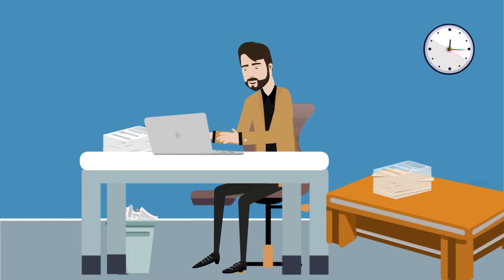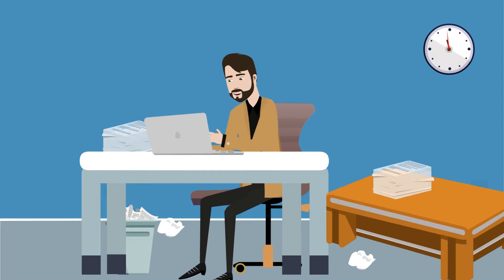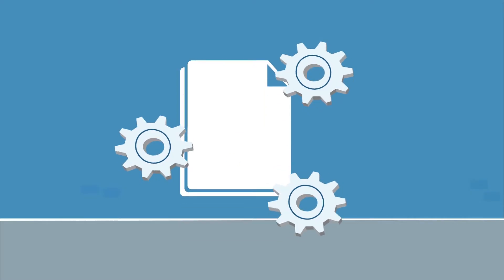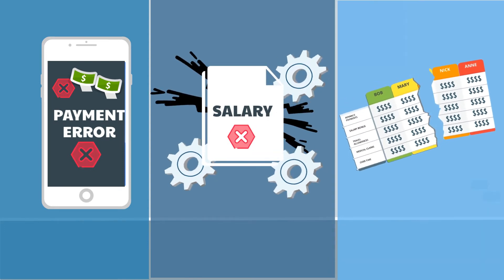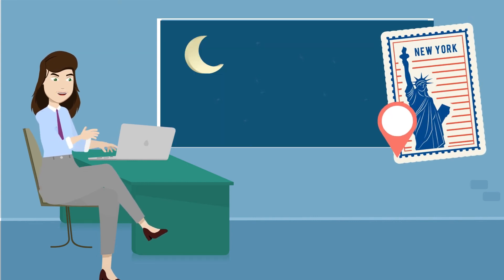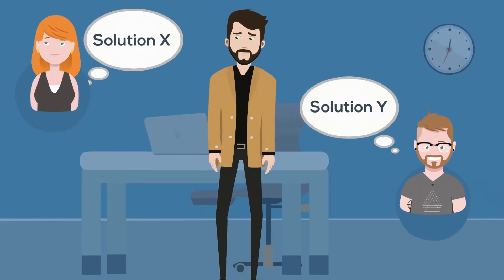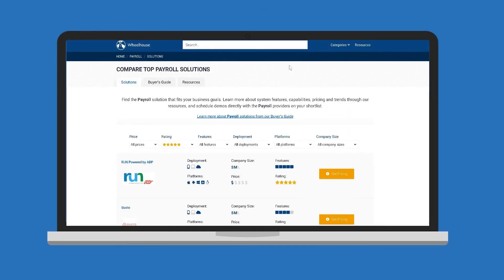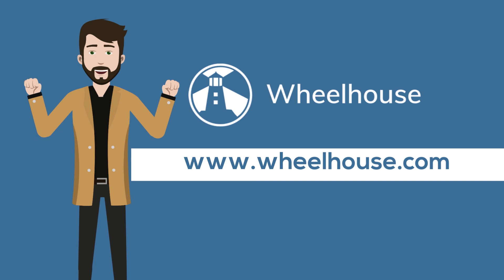Wheelhouse | Pay roll Software Buyer's Guide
Wheel House Buyers Guide for Pay roll r Software Solutions.

This Video was generated to help encourage prospective buyers to understand the pain points that need to be addressed when purchasing software of this caliber.